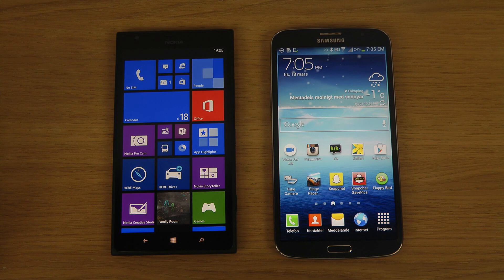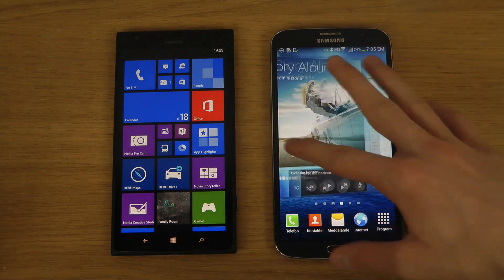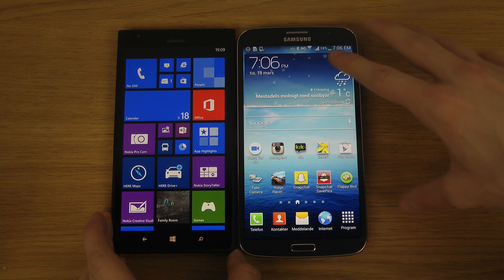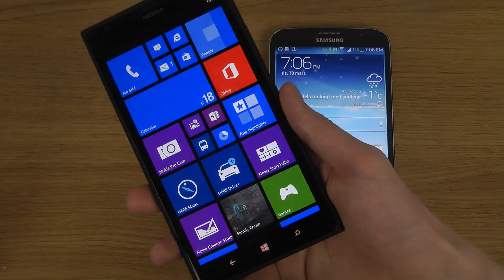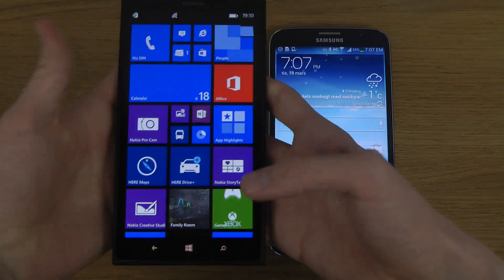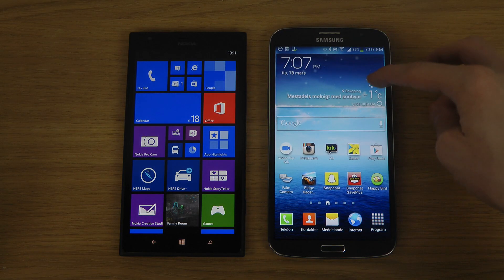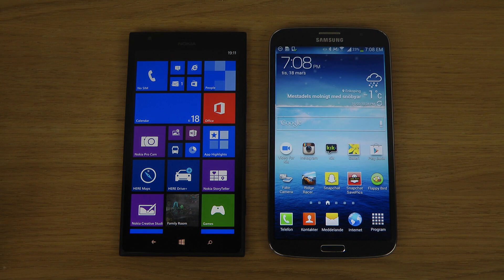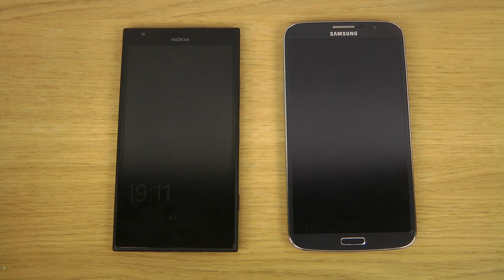Nokia Lumia 1520 vs. Samsung Galaxy Mega 6.3 - Comparison Review